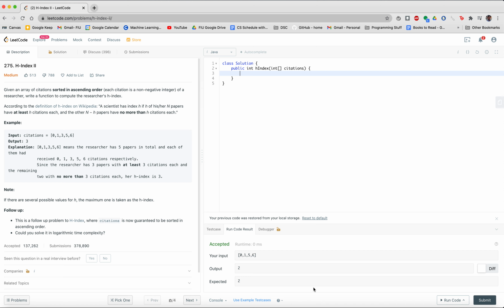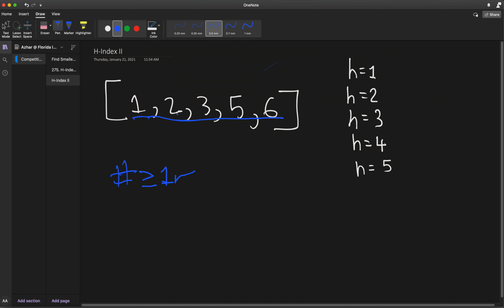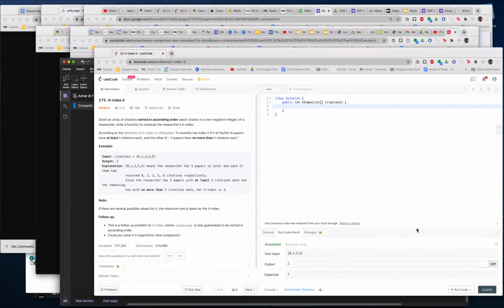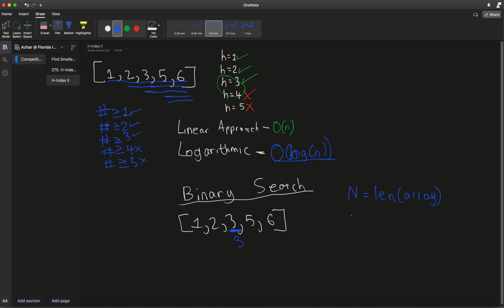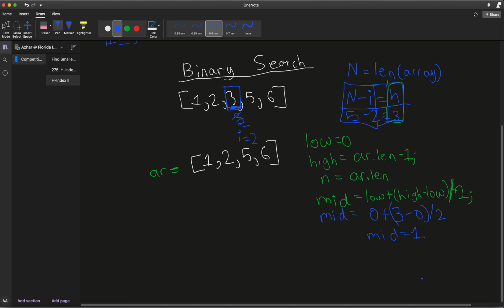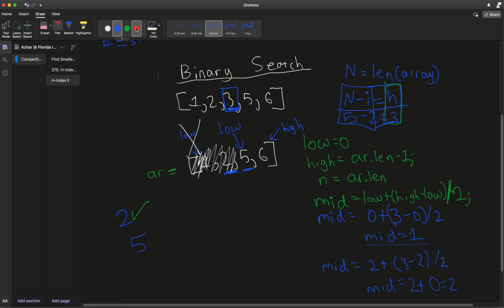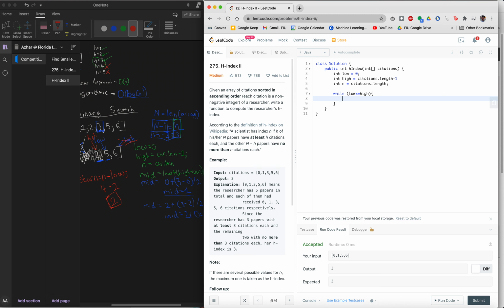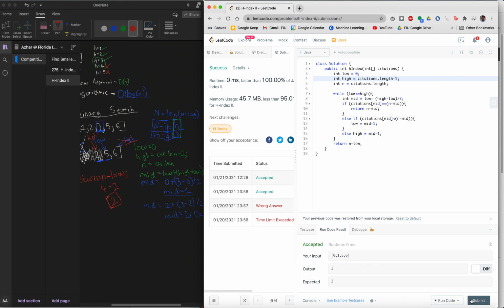H-Index II - Binary Search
January 19th - Advanced Problem - H-Index II